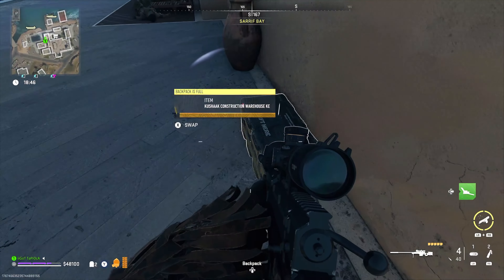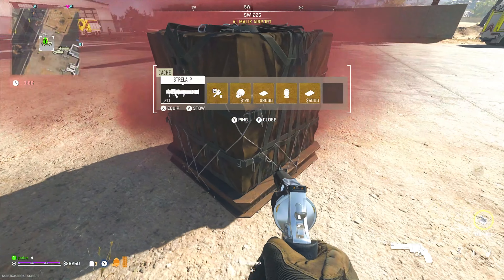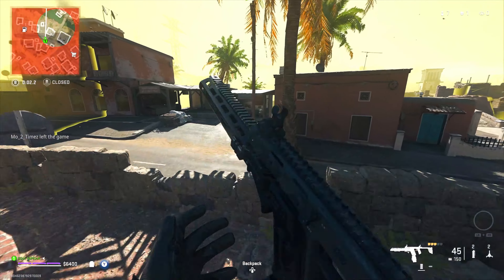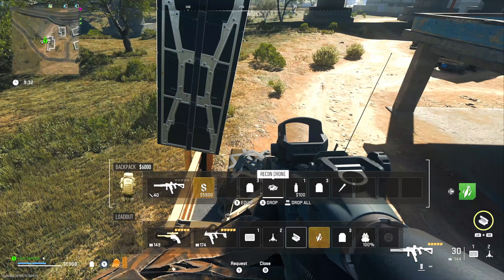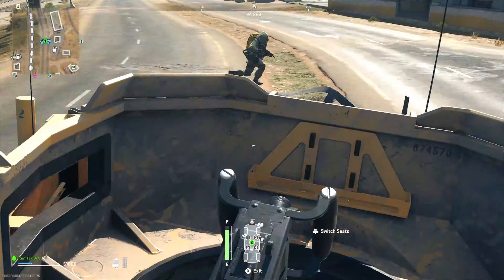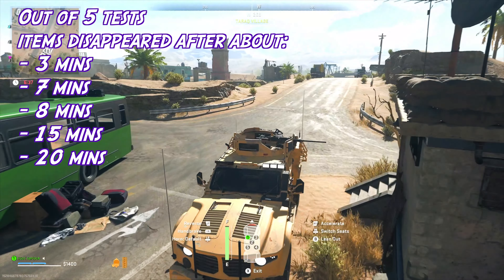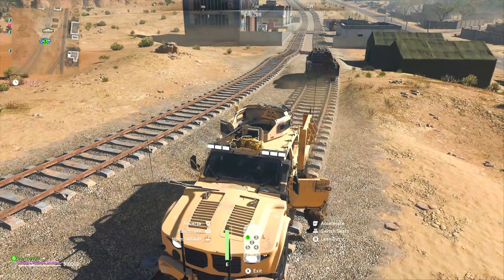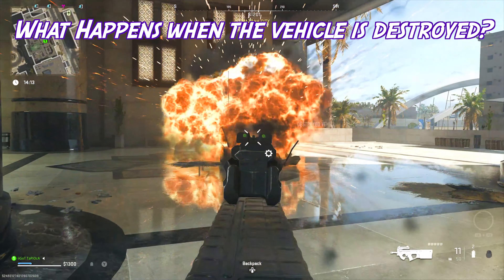How to Carry More Loot for Missions in DMZ (Temporarily Infinite) | DMZ Tips | MWII 2022 + Warzone 2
This video covers a quick tip you can use in Call of Duty Warzone 2's DMZ and in Battle Royale. This trick lets you carry infinite loot temporarily in Al Mazrah. This is not a glitch but more of a nice little quality of life trick to help get some of the harder missions like the tier 4 and 5 Black Mous, Legion, and White Lotus. This will help if you need to carry multiple items in DMZ like a blowtorch, power drill, vintage wine, jumper cables, game consoles, gold skulls, gold bars, gpus, and hard drives to different dead drops like the mawizeh marshlands dead drop, the junkyard dead drop to the south east of al sharim pass and the cemetery dead drop. You can also use this in the battle royale mode. This may be a helpful tip for duos, trios, and quads in Warzone 2. Hope this video helps you in CODMW2 (MWII 2022) also known as Call of Duty: Modern Warfare II and Warzone 2 in Al Mazrah!

0:00 Situations where this could be useful
1:00 How to carry infinite loot
1:38 When does loot disappear? (Testing)